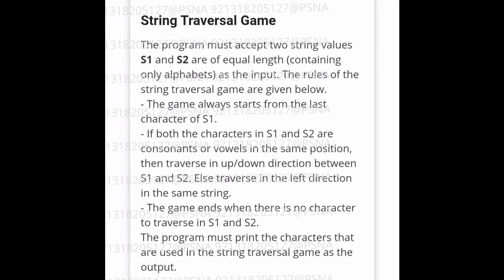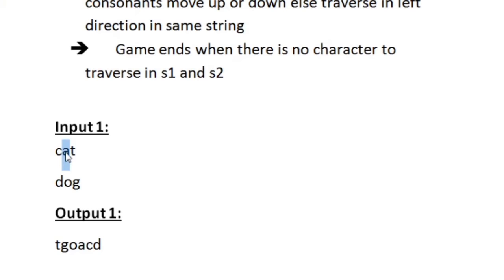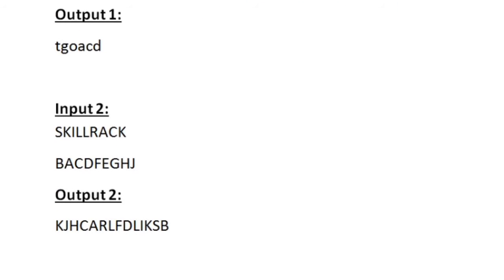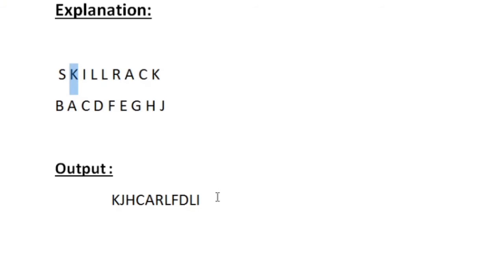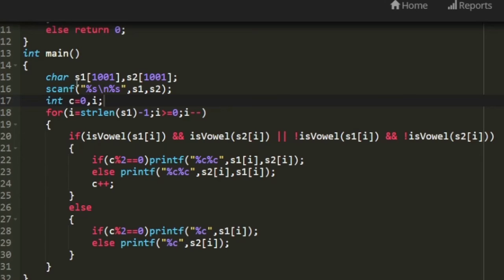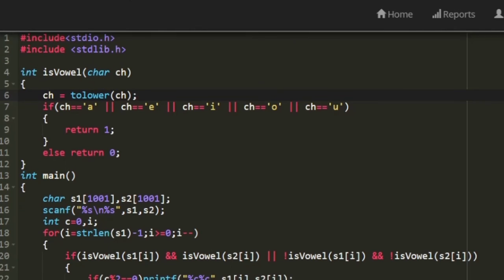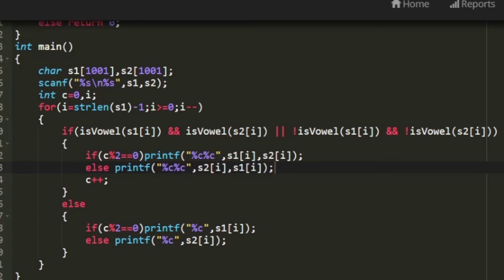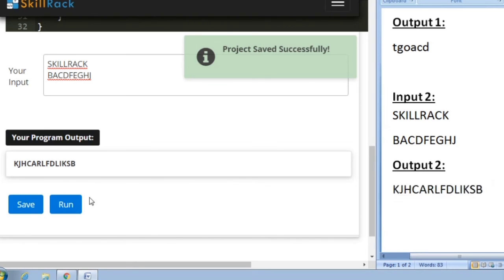skillrack daily challenge | String Traversal Game | 19-08-2020